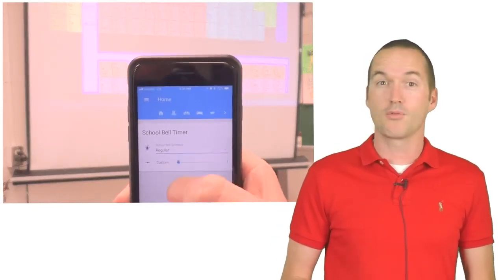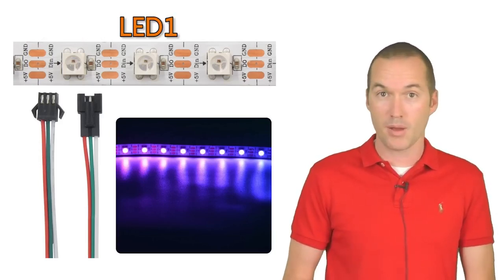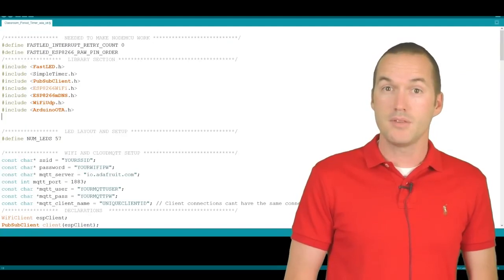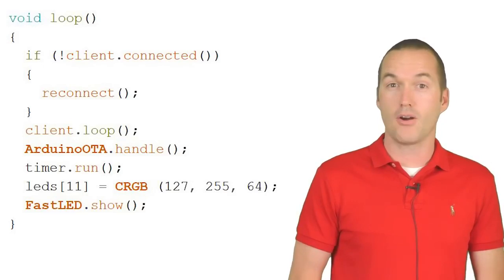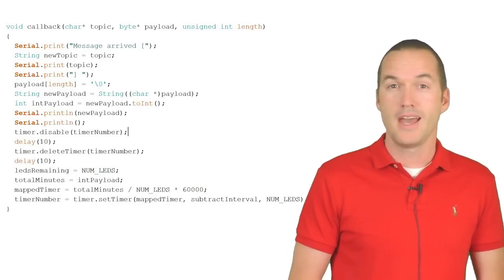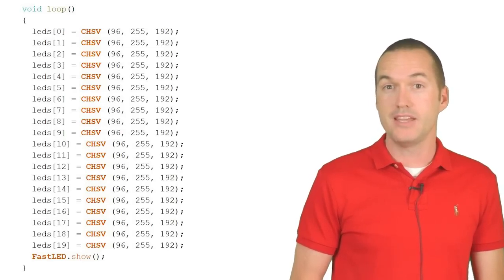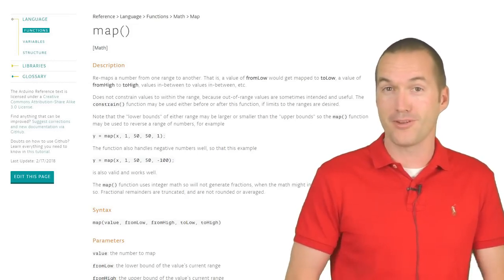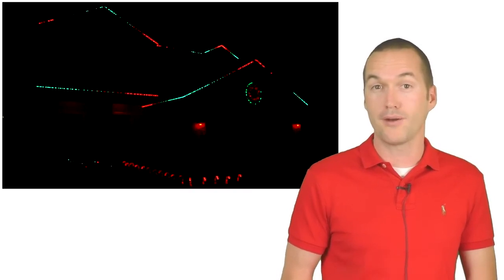What is addressable led strip